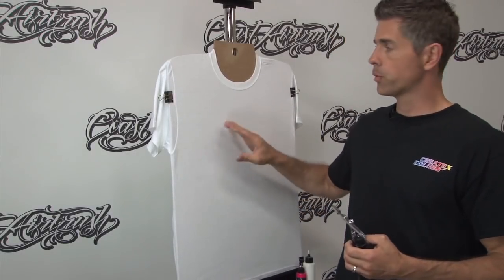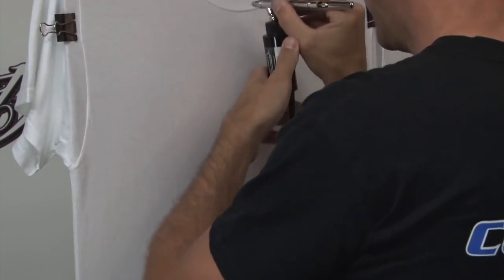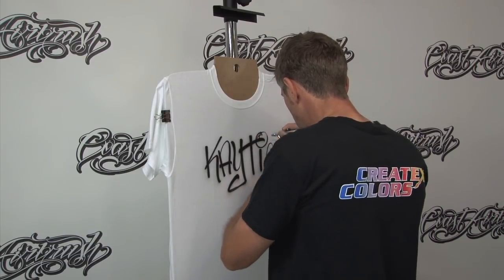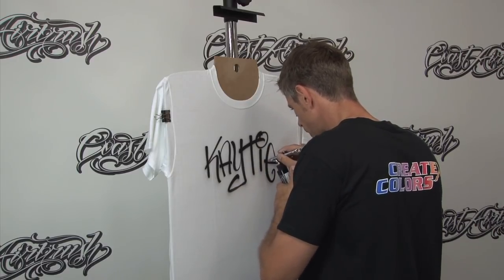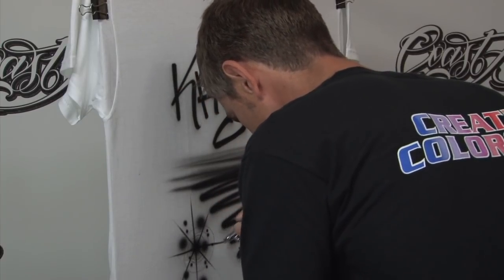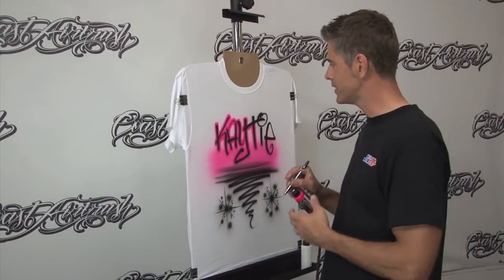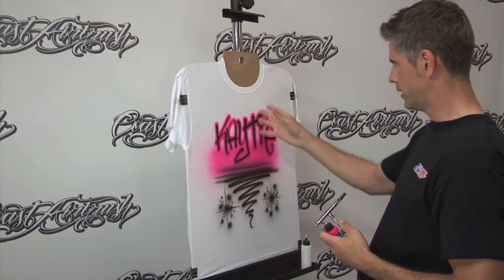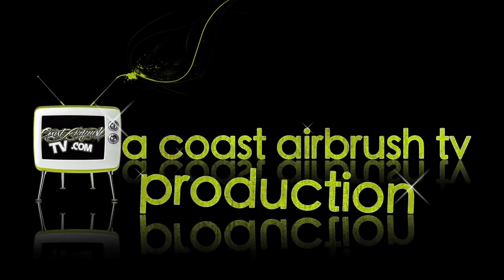How to Airbrush T Shirts for Beginners Pt. 2 w/ Kent Lind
Kent Lind walks through the basics of Airbrush T Shirt lettering and techniques. Part 2 of 2